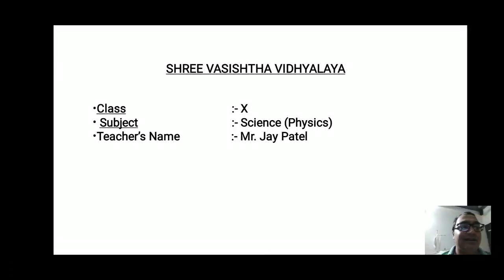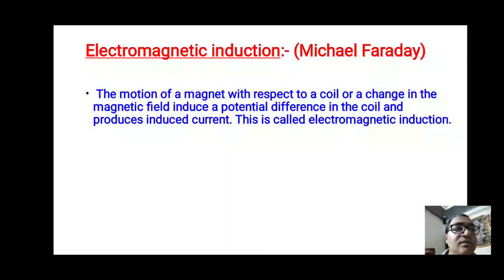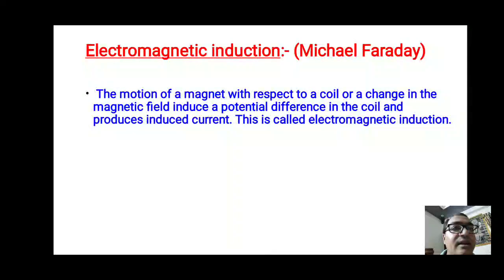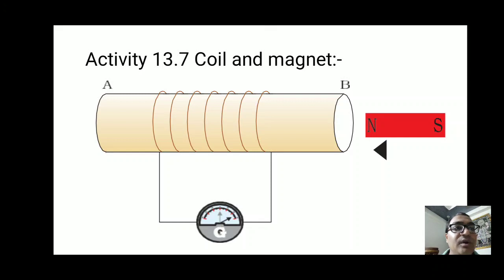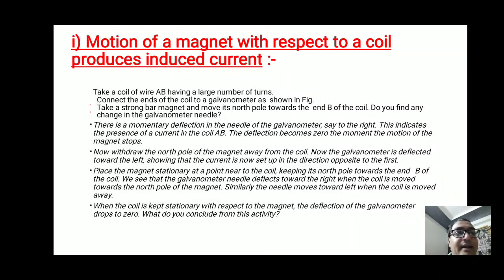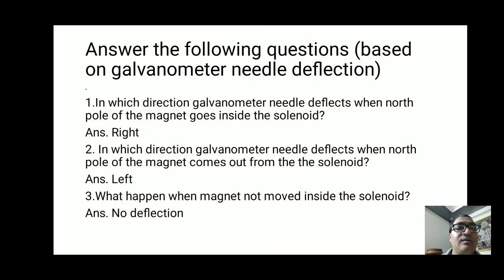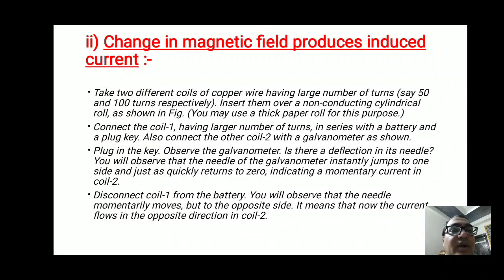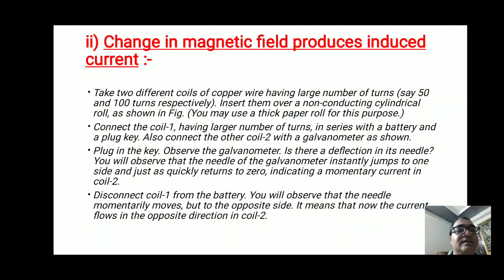Class 10 Sub Science(Physics) Topic Electromagnetic Induction Jay Patel